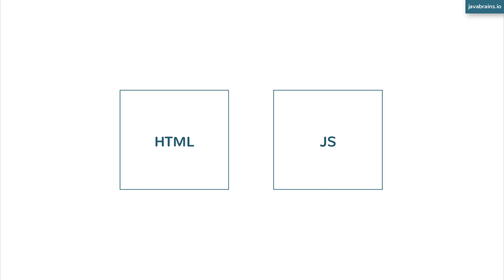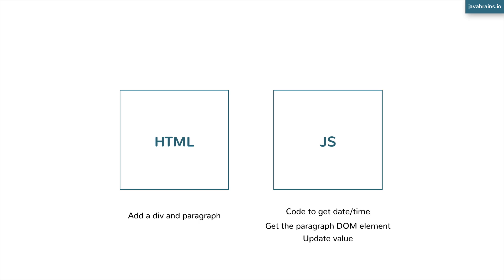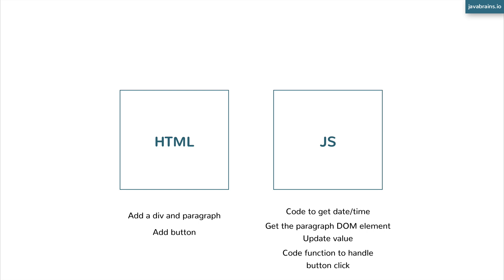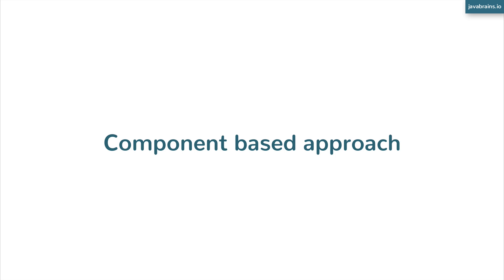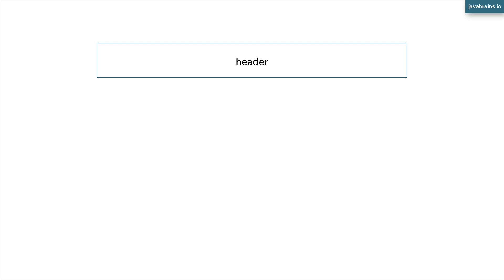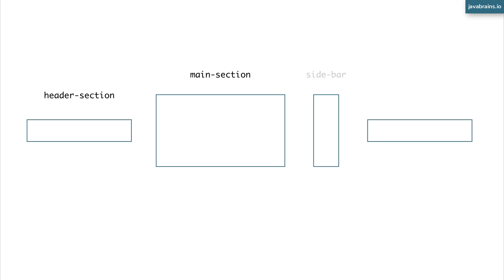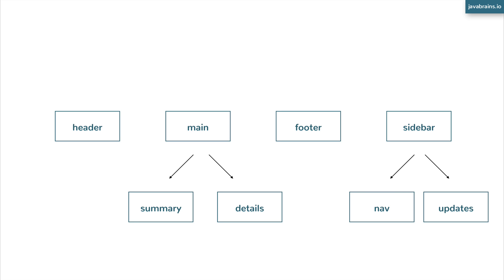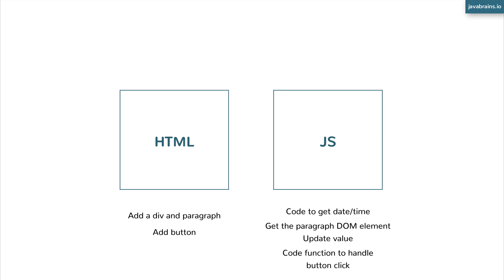Angular 6 Basics 2 - Component Based Model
Learn about the mental model required to build applications in Angular, and compare that with the traditional model of building JavaScript browser applications.